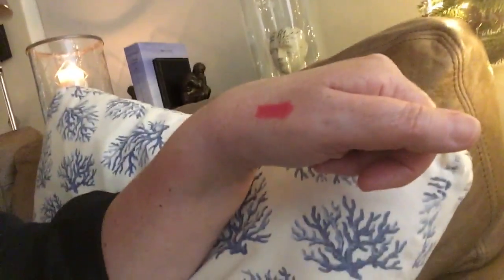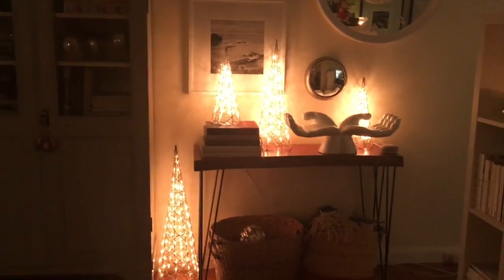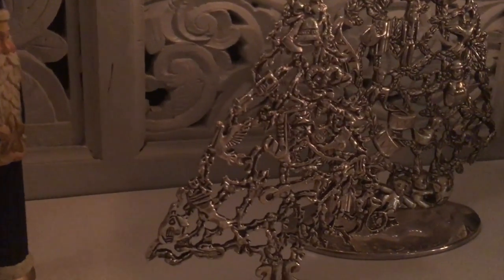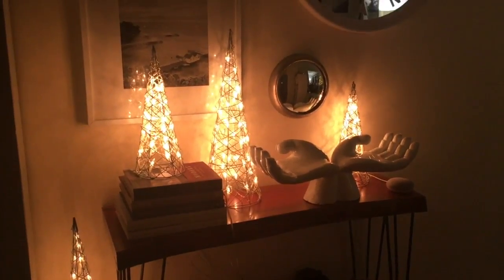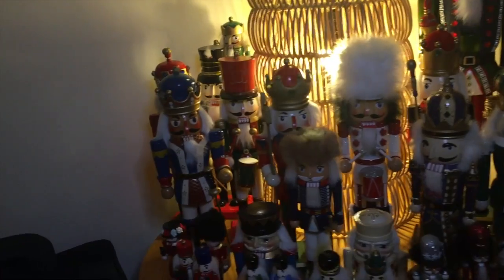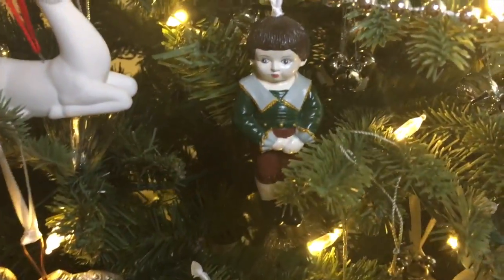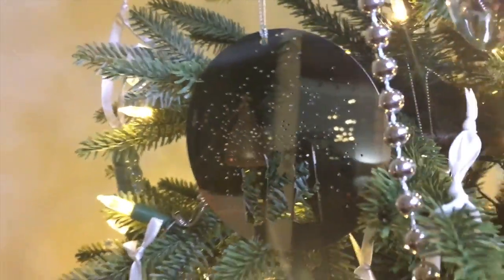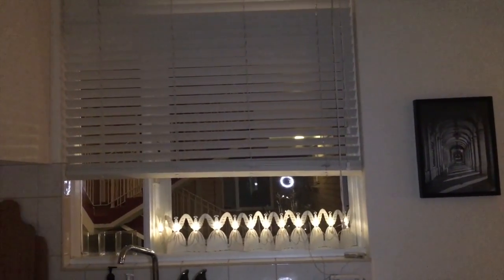25 Days of Christmas | Day 15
The 25 days of Vlogmas are finally here and for the 25 days I'll be opening the windows of an Advent Beauty Calendar to see what goodies lie behind. Twice a week I'll add in a little something extra and share with you some of my favourite things about Christmas.

For renovation tips to make your home just right for you:
Get my FREE Kitchen Renovation Plan and join the community of smart renovators and remodelers (and yes there is a difference)